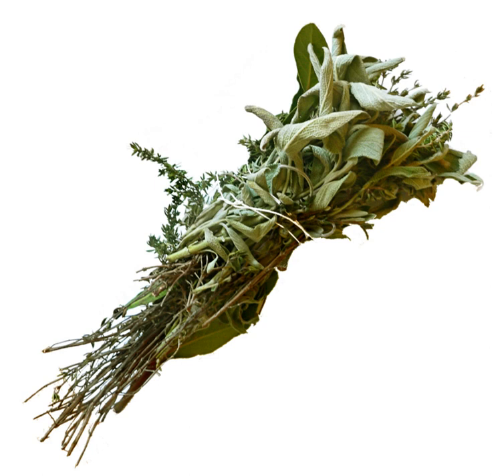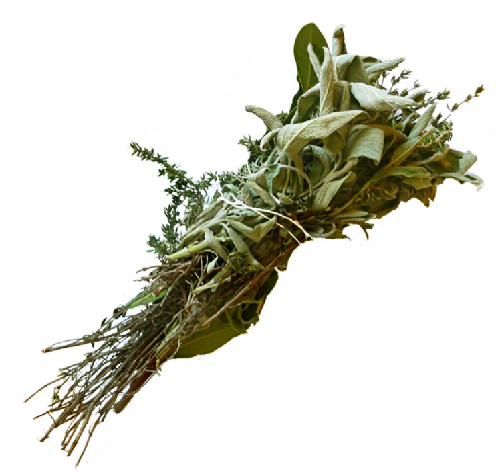Bouquet garni | Wikipedia audio article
This is an audio version of the Wikipedia Article:
Bouquet garni

00:01:08 1 Etymology
00:01:23 2 Use in dishes

- Socrates

SUMMARY
The bouquet garni (French for "garnished bouquet"; pronounced [bukɛ ɡaʁni]) is a bundle of herbs usually tied together with string and mainly used to prepare soup, stock, casseroles and various stews. The bouquet is cooked with the other ingredients, but is removed prior to consumption. Liquid remaining in the bouquet garni can be wrung out into the dish.There is no generic recipe for bouquet garni, but most French recipes include thyme, bay leaf and parsley. Depending on the recipe, the bouquet garni may also include basil, burnet, chervil, rosemary, peppercorns, savory and tarragon. Vegetables such as carrot, celery (leaves or leaf stalks), celeriac, leek, onion and parsley root are sometimes included in the bouquet. In Provence, it is not uncommon to add a slice or two of dried orange peel.
Sometimes, the bouquet is not bound with string, and its ingredients are filled into a small sachet, a piece of celery stalk, a net, or even a tea strainer, instead. Traditionally, the aromatics are bound within leek leaves, though a coffee filter (or cheesecloth or muslin) and butcher twine can be used, instead.